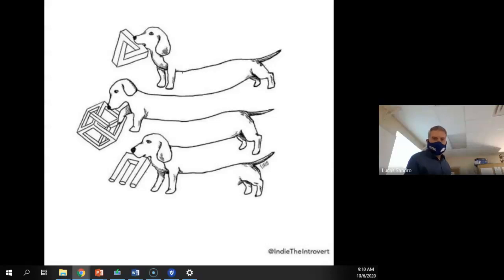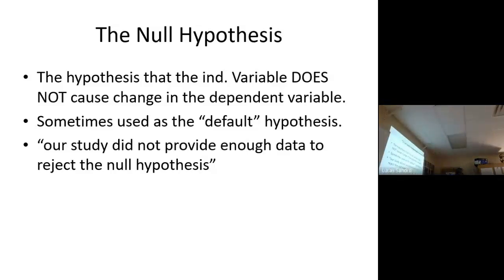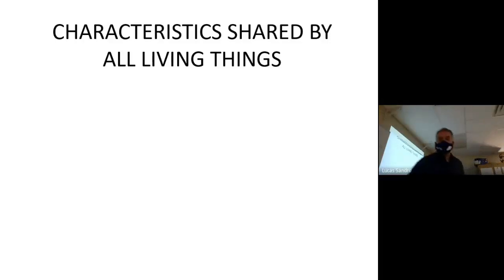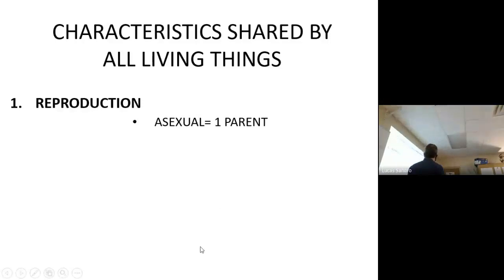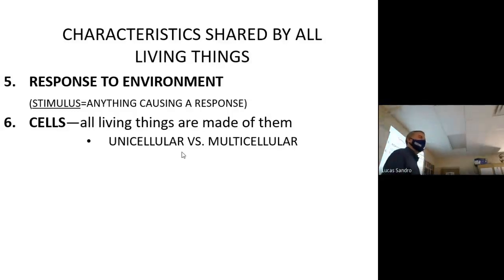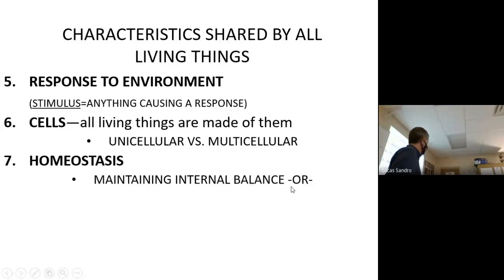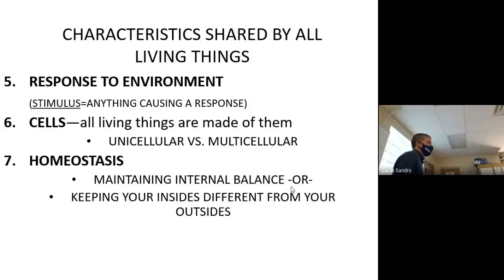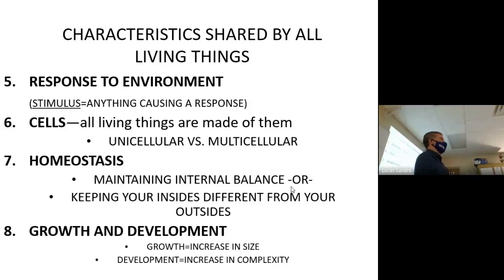Honors 10-6 Characteristics of Life